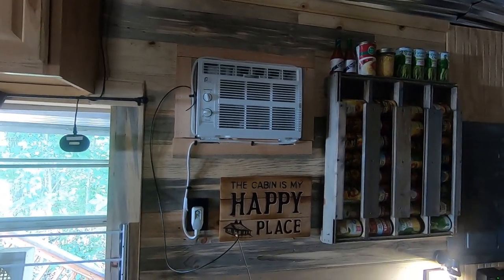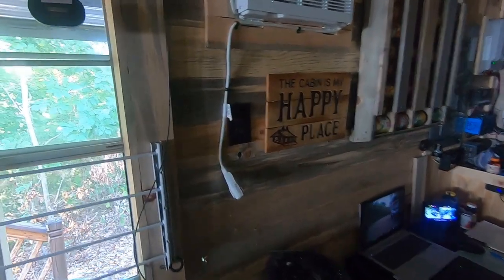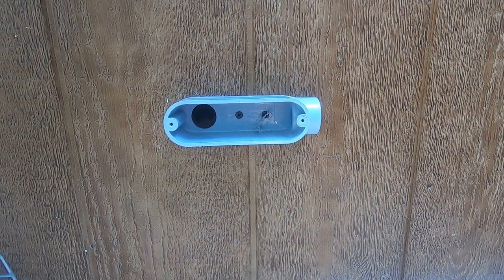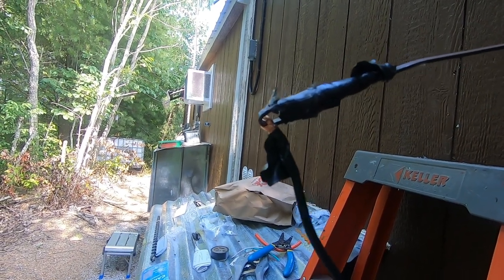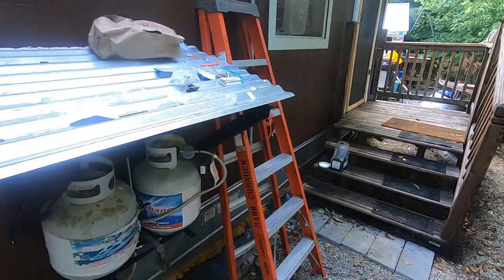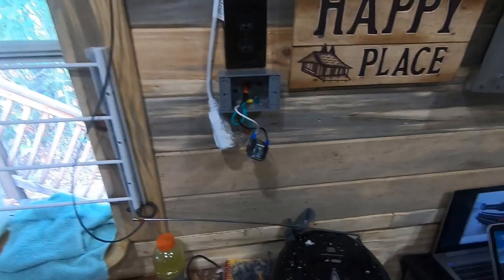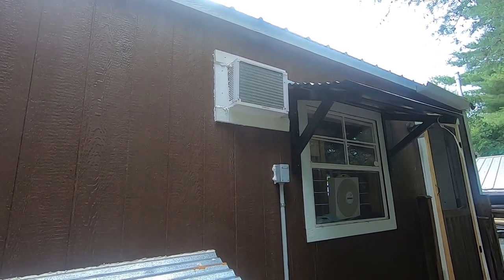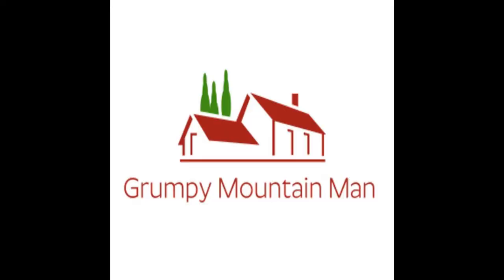Running a Air Conditioner Off Grid the Easy Way and not break the bank Off Grid Homestead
In this video I install electrical circuits to help cool our off grid cabin homestead

Off Grid  Air Conditioning
Off Grid Solar Air Conditioning
Off Grid Solar
Offgrid Solar
Homestead

Music

Lazy Day
2:13
Audionautix